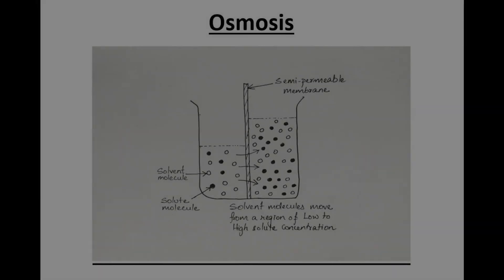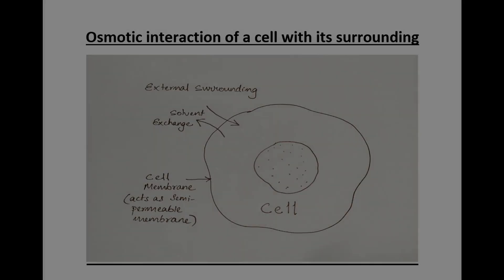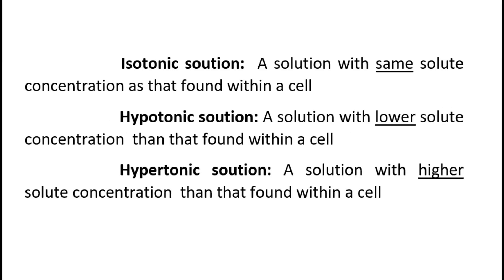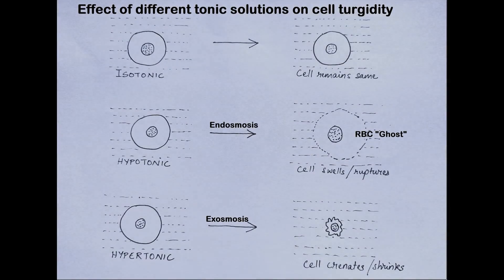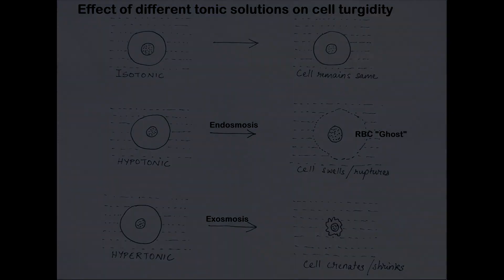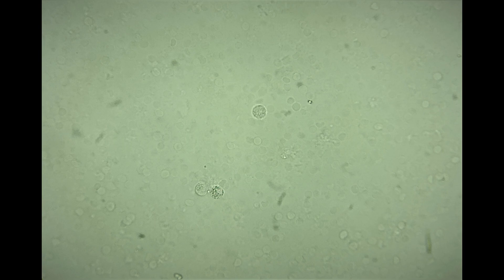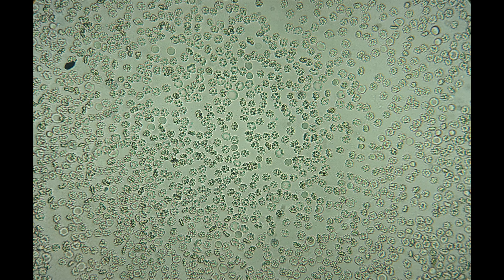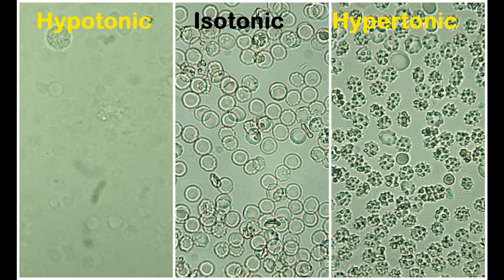RBCs in Hypotonic, Isotonic and Hypertonic solution Practical Lab